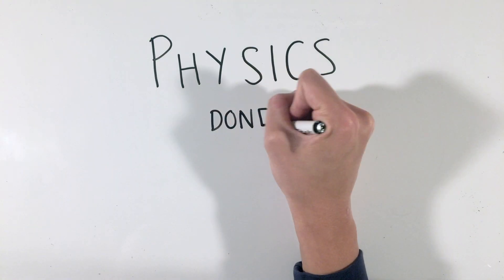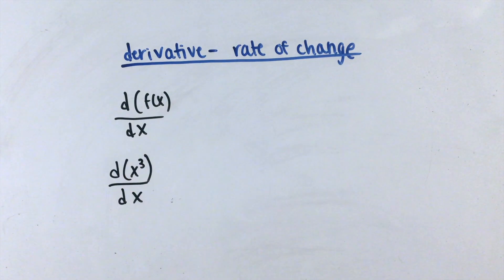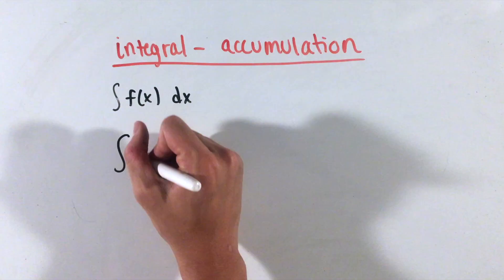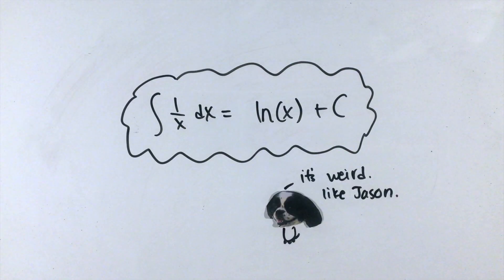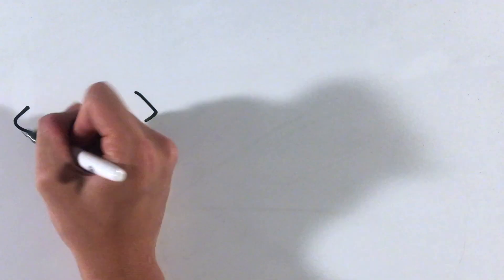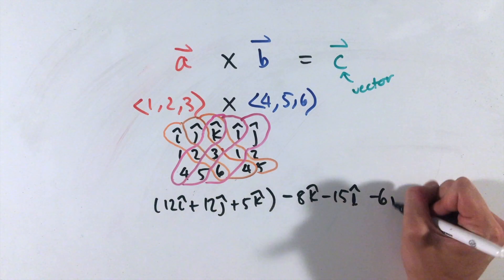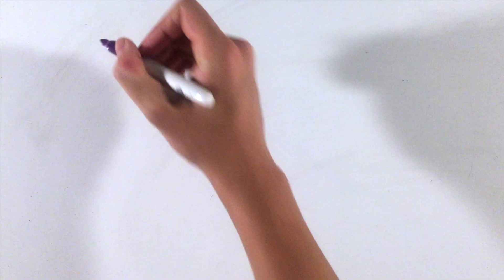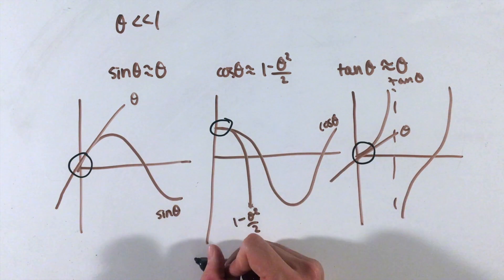Calculus/Math Crash Course (AP Physics C)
This video is targeted towards AP Physics C students and provides a rapid review of the most important, fundamental math concepts needed before taking AP Physics C.